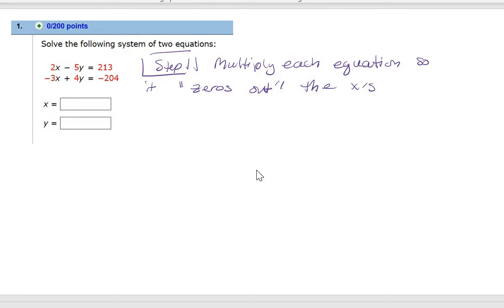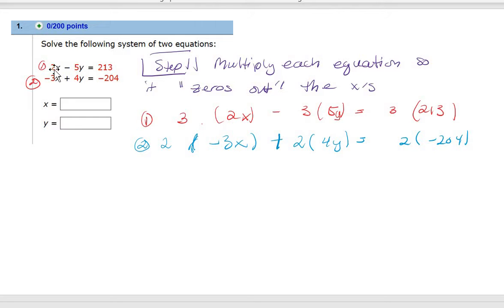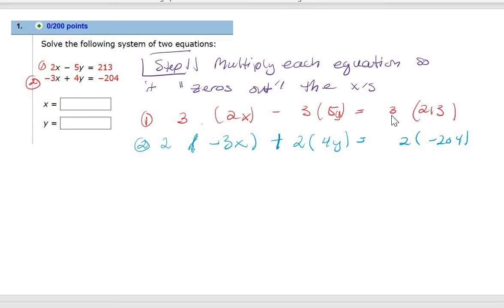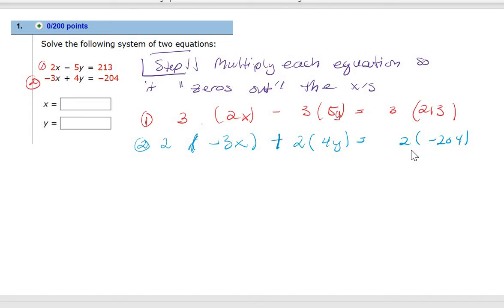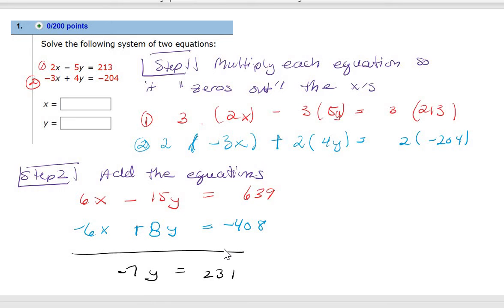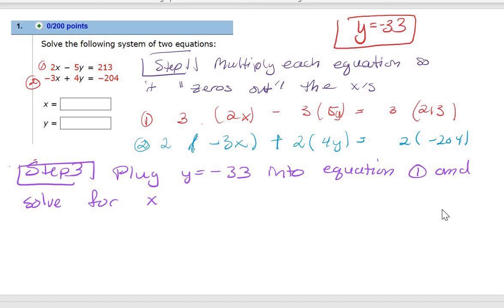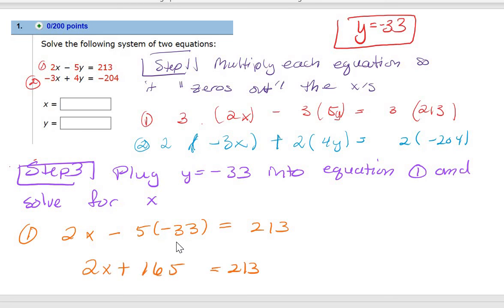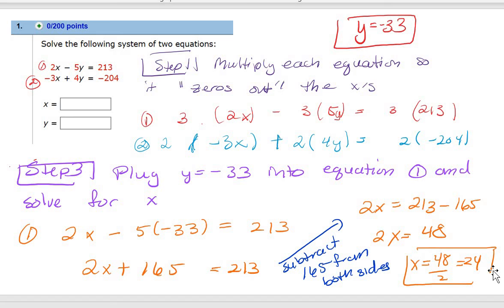Lesson 5 Webassign Number 1